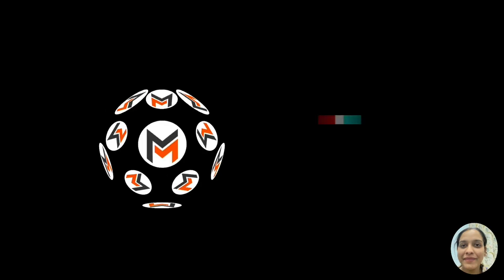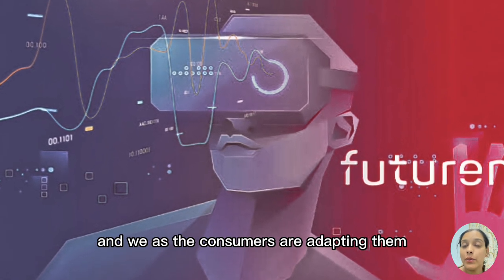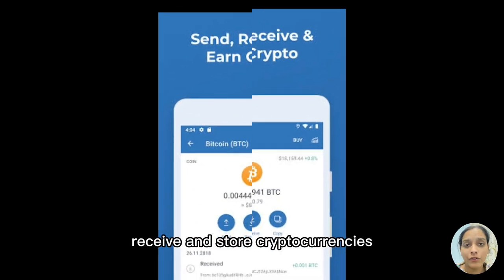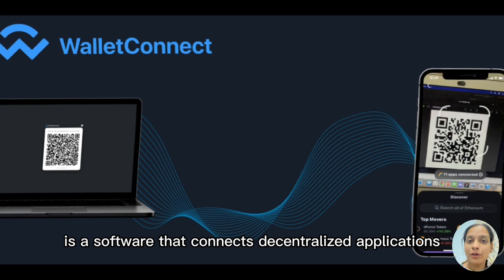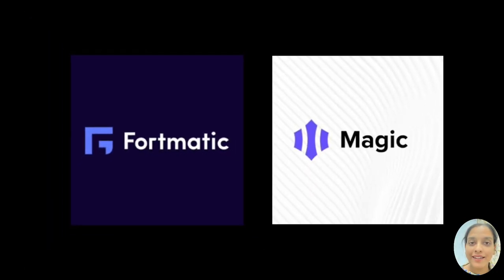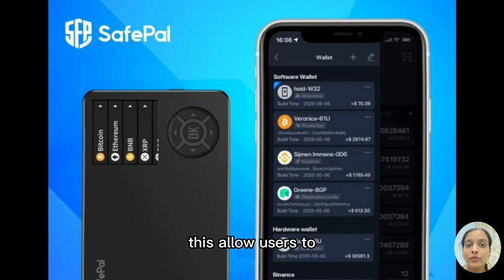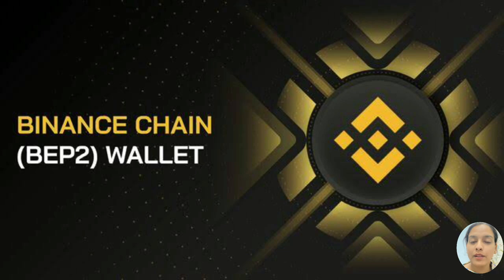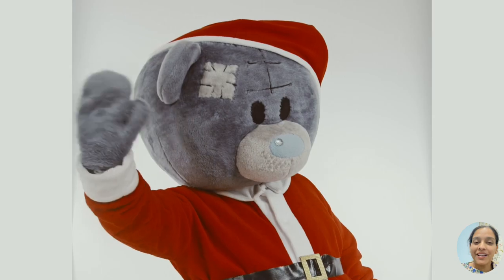25 Best Metamask Alternatives and Pro and Cons of All. Which Wallet is best Alternative to Metamask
metamask alternative,
alternative to metamask,
metamask wallet alternative,
best alternative to metamask,
best metamask alternative,